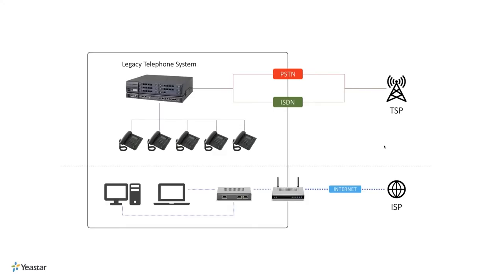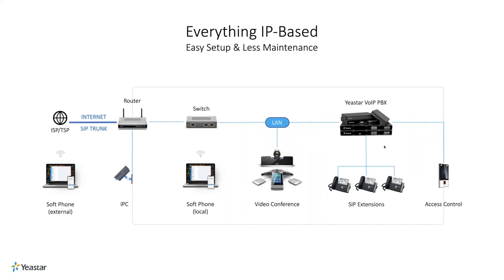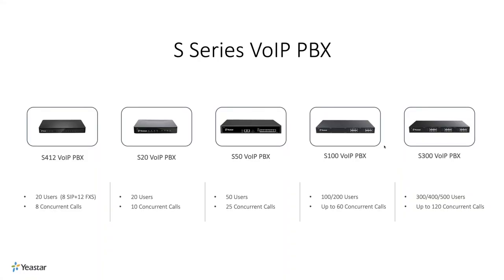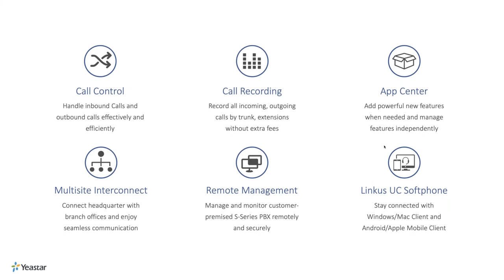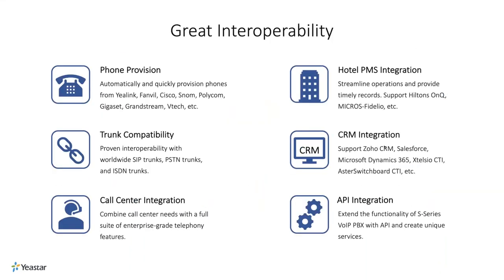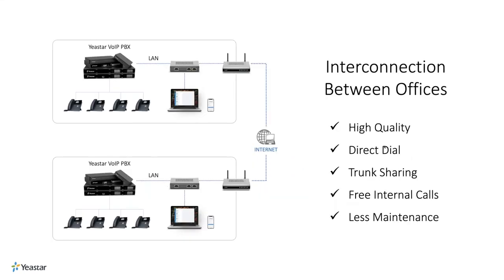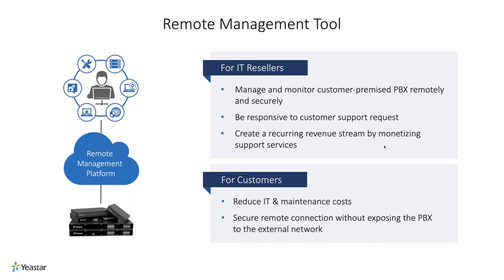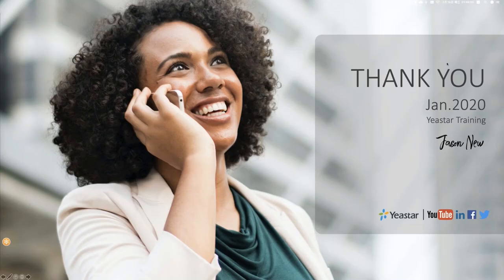Yeastar Webinar - Learn How to Promote your Business with Yeastar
Yeastar webinar on how VoIP can fit into your wide range of customer demands using Yeastar's VoIP product offerings.

What you will learn:

Introduction to IP-Based Comprehensive Solution with VoIP
What You Will Benefit from VoIP
Introduction to Yeastar's VoIP Products